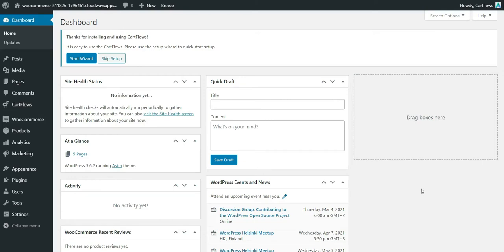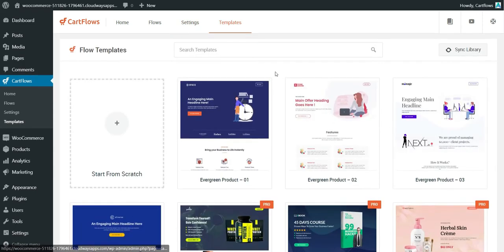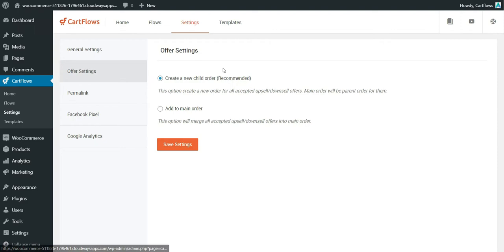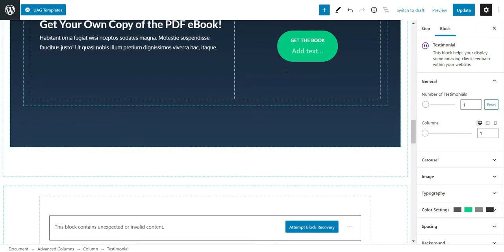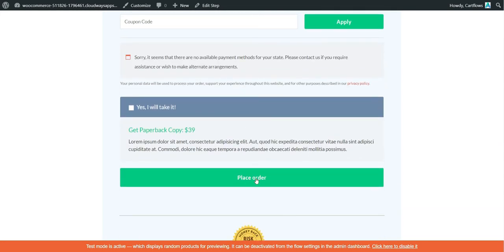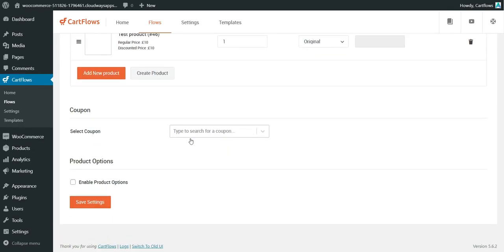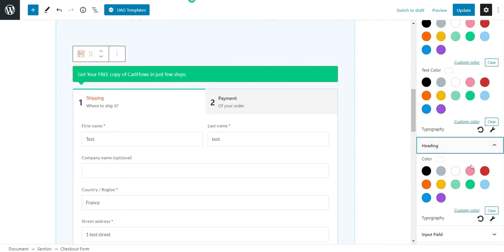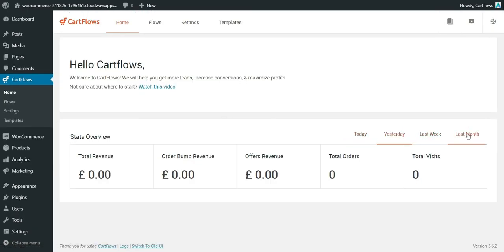Cartflows Review & Tutorial: Step-By-Step Guide to Using CartFlows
Cartflows is a funnel builder for WordPress. It allows you to quickly and easily create funnels with the page builder tool of your choice. Read our Cartflows Review and watch our step-by-step tutorial for more information on all the features you will get.

Table of content:
0:00 Onboarding process
1:20 Import flow template
1:50 General settings
3:10 How to edit a flow in CartFlows
3:50 Try the flow with test mode
5:40 Checkout page and system
7:30 Cart abandonment recovery